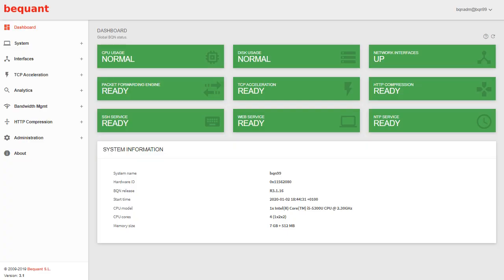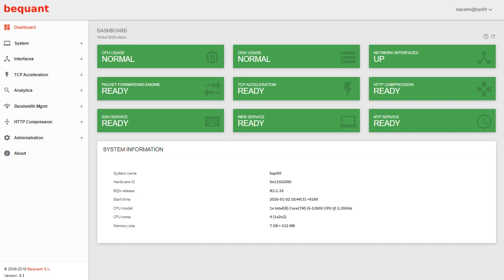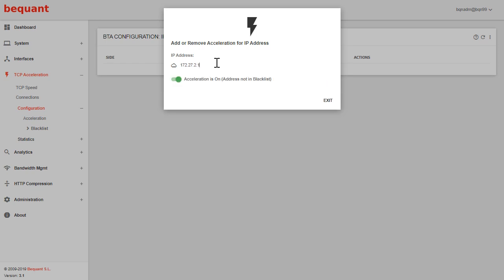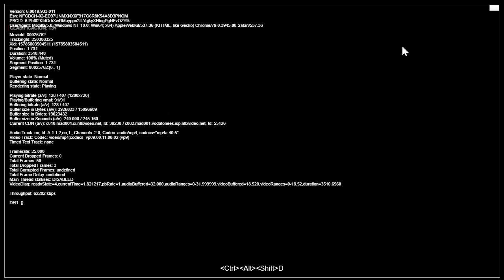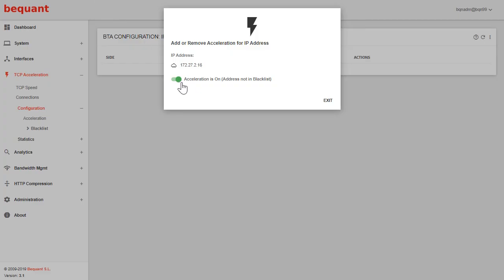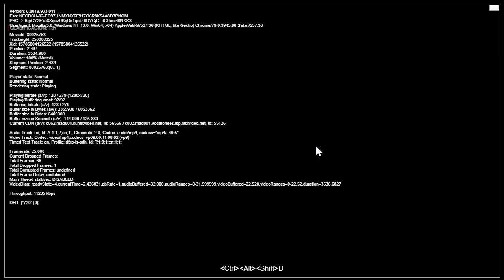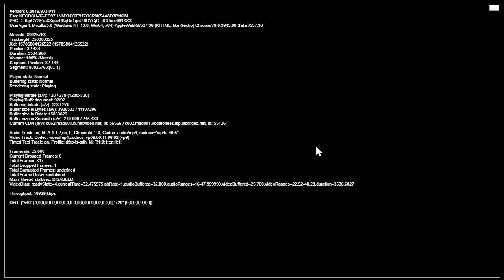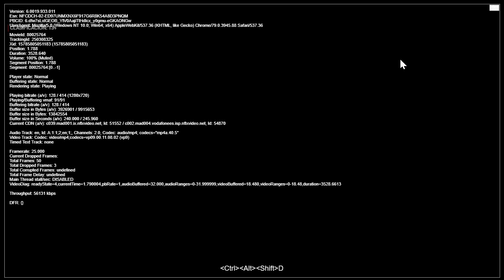Performing TCP acceleration controlled tests with Bequant BQN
How to perform controlled TCP acceleration tests with Bequant BQN